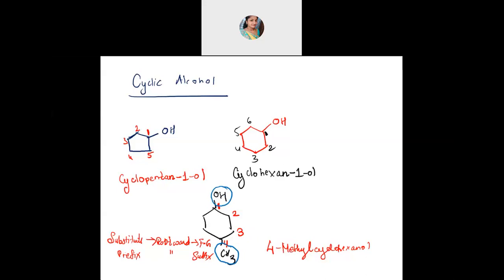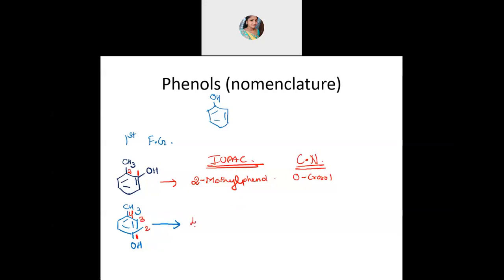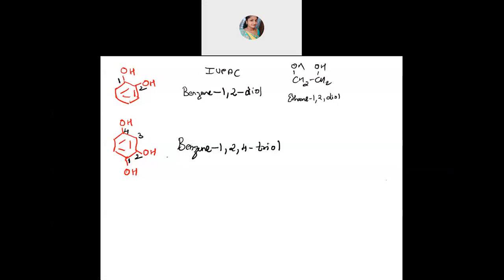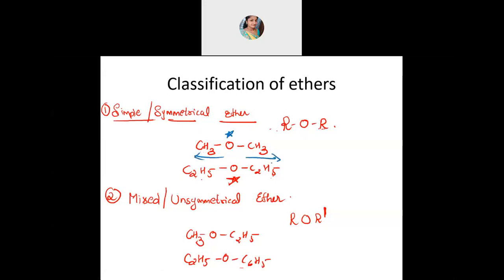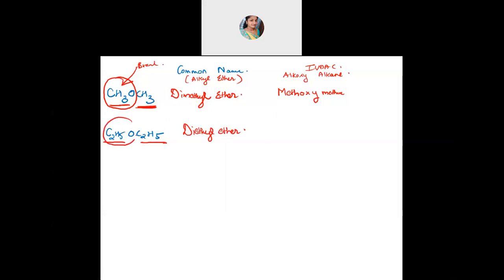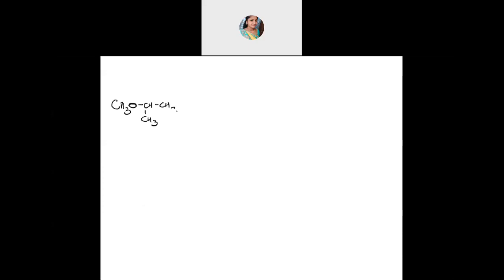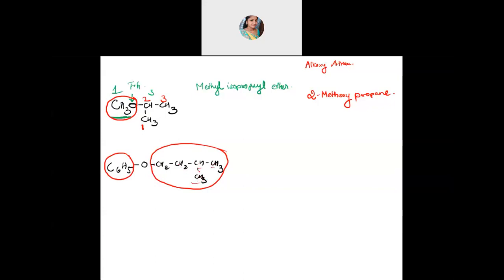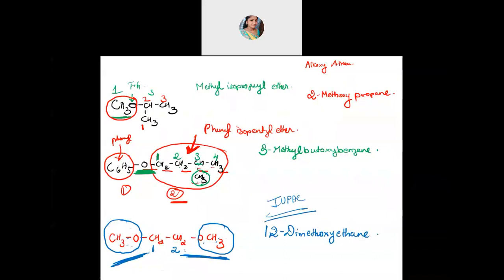Alcohols,phenols and ethers-2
phenols and ethers nomenclature